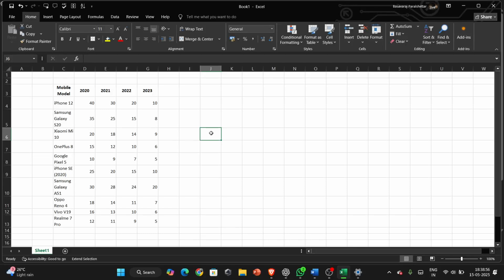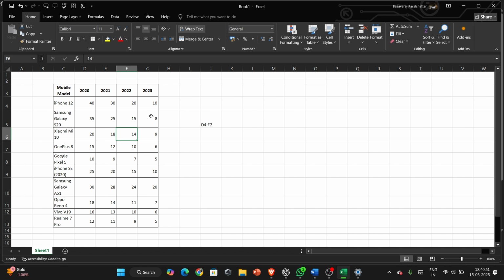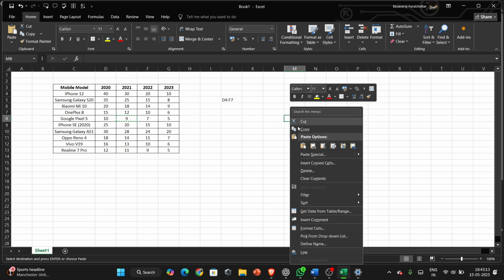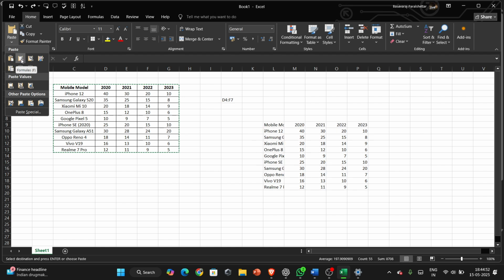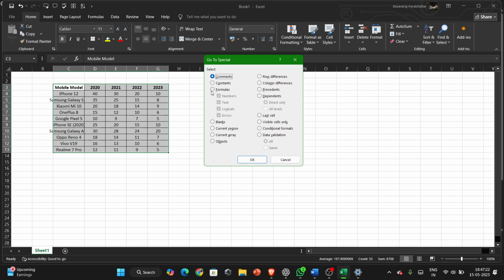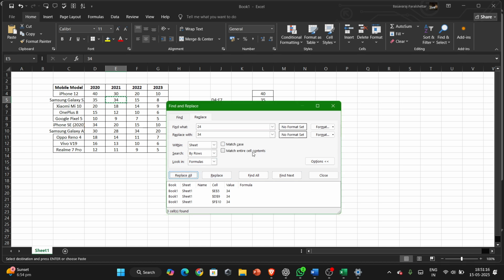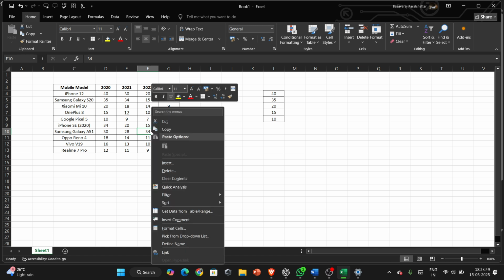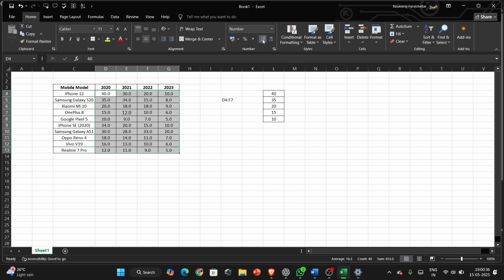Excel Cells & Ranges: Data Entry, Edit, Erase, Autofill–Beginner's Guide (Ep 03)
Welcome to Episode 3 of our Excel for Beginners series! 🎉
In this video, we’ll focus on one of the most important topics in Excel – Cells & Ranges – and how to work with them like a pro.

You’ll learn:

🔹 How to enter data efficiently into cells
🔹 How to edit and correct data quickly
🔹 How to erase or clear cell contents
🔹 Time-saving tricks using Excel’s Autofill feature
🔹 The difference between a cell and a range – and how to use both effectively

Whether you're managing lists, working with data at your job, or just starting with Excel, mastering these fundamentals will make your workflow smoother and faster.

📌 Follow @DataTechInfo for more Excel tutorials, data tips, and productivity hacks!